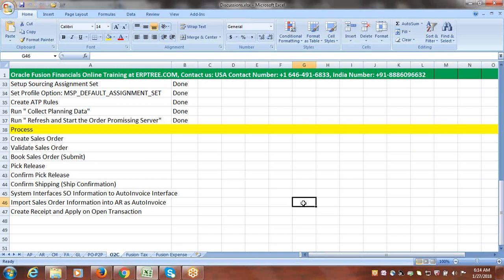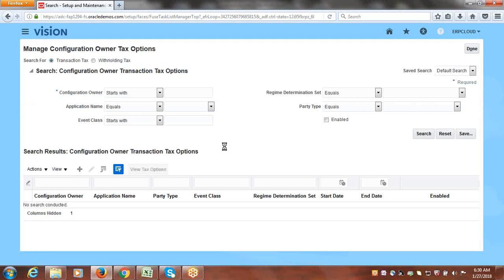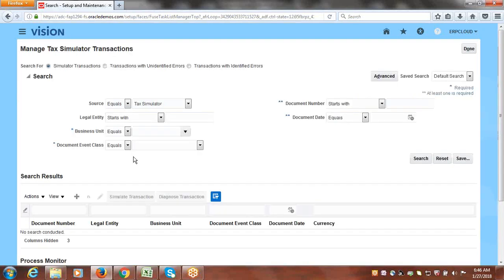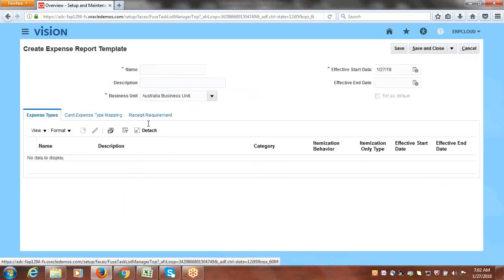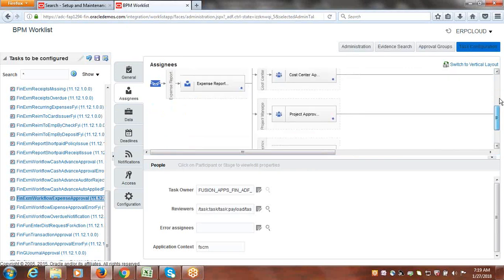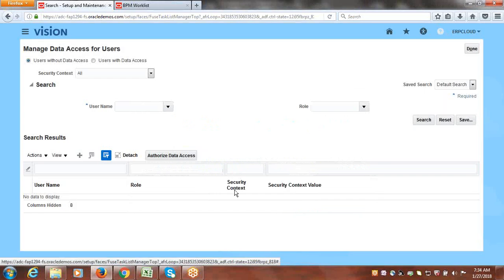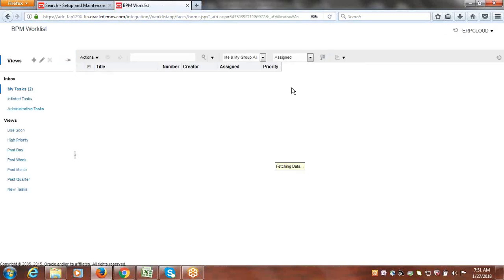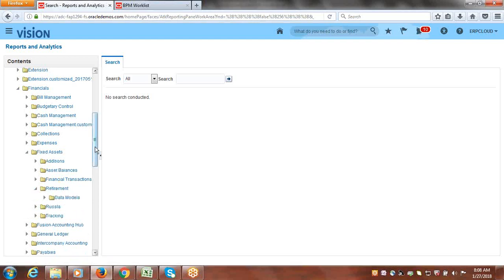50th FusionTax FusionExpense